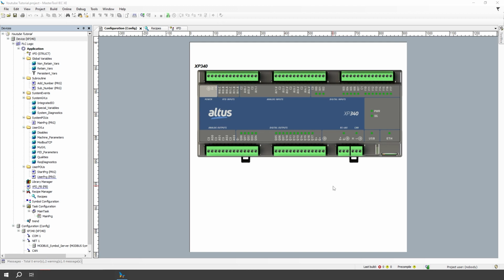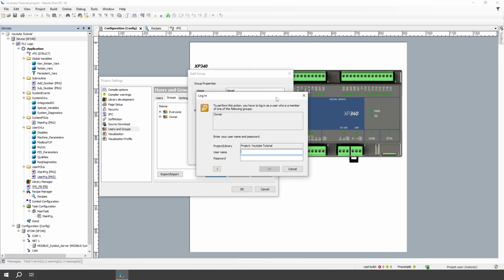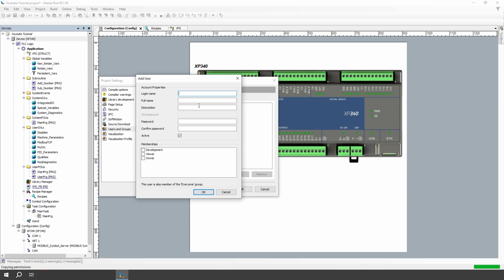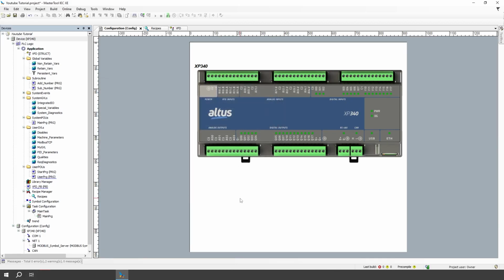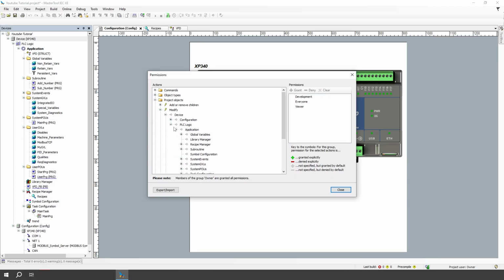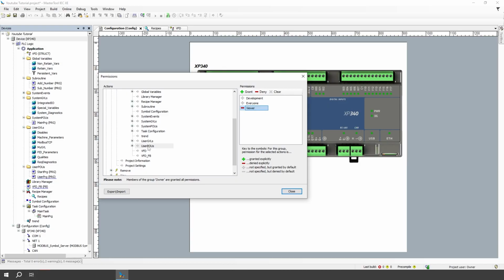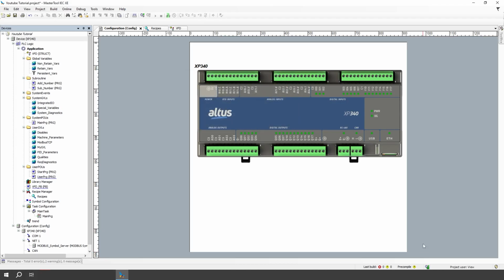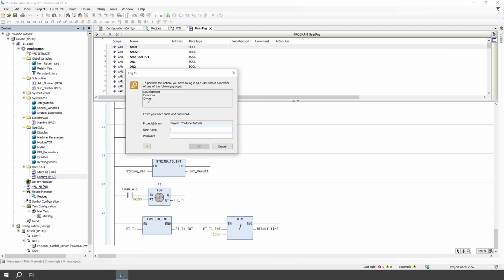Nexto Xpress #82 - Creating users and groups on your project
In this tutorial you will learn how to create users and groups on your MasterTool project.

This video is part of the Nexto Xpress basic training, a sequence of videos for those who want to learn how to program the Altus compact PLC. Your add-on can be seen in other videos in the playlist.

00:00 intro
00:35 Creating new user groups
02:42 Configurating users
04:02 Testing configurations